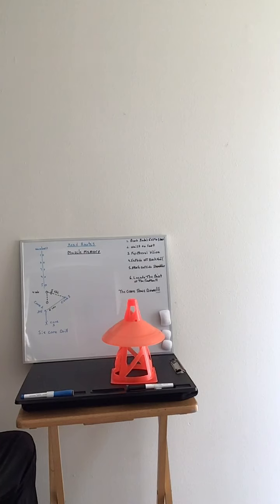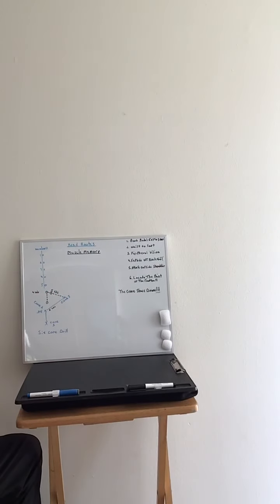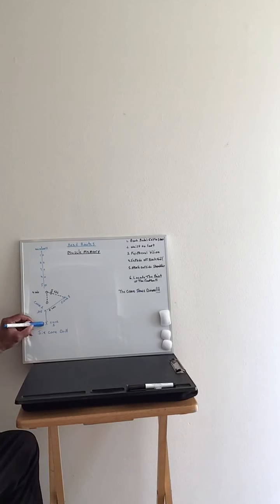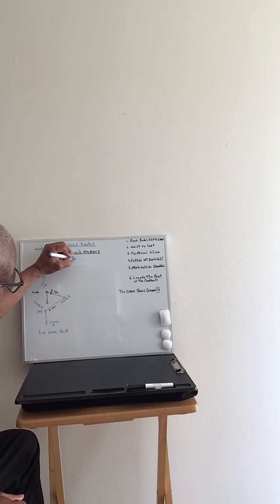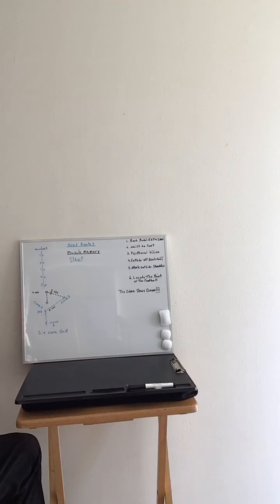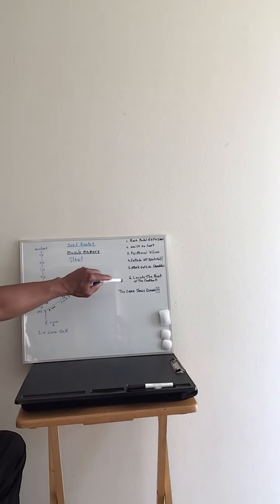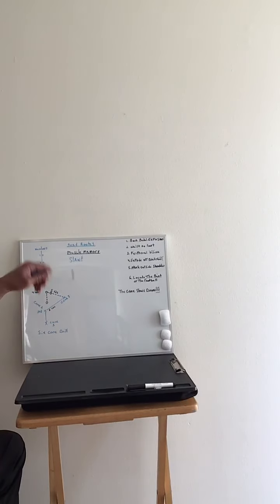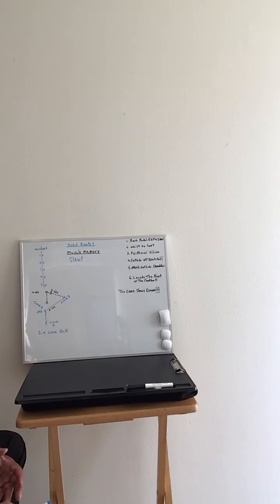How to cover the slant route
In-depth explanation of the effectiveness of off the ball technique